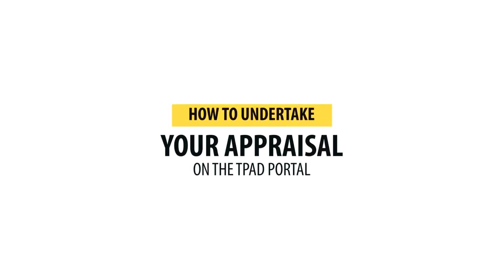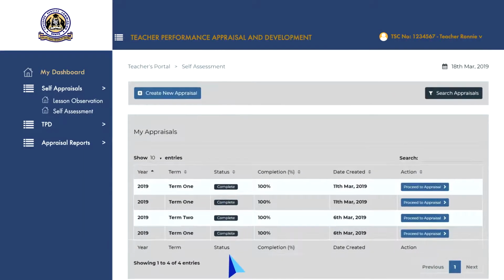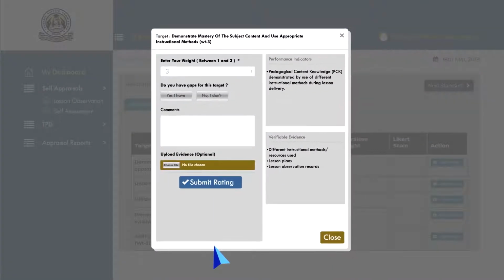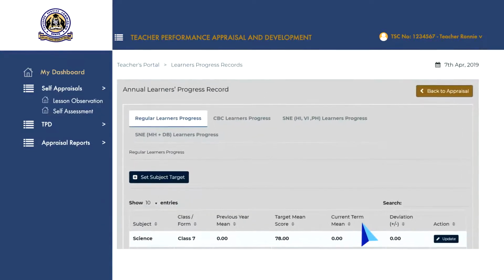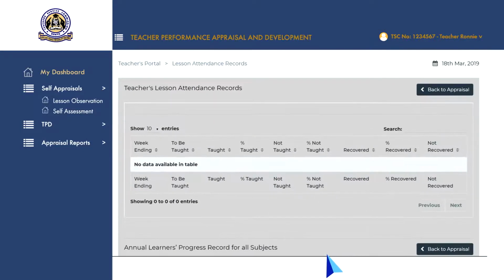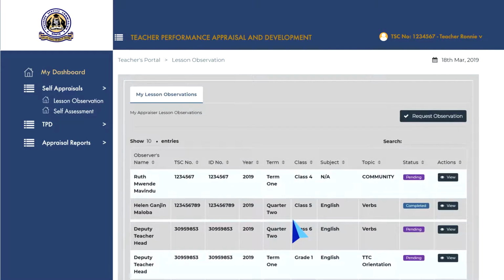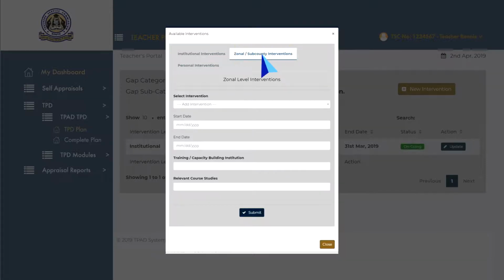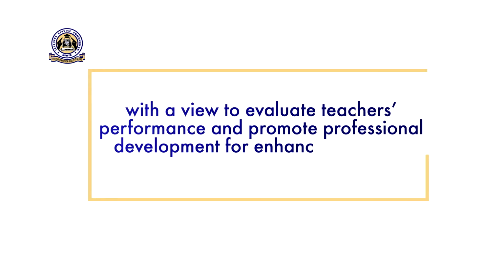TPAD Teacher Self Appraisal